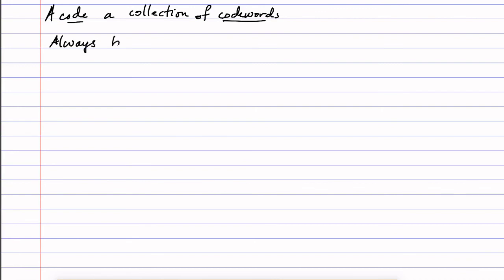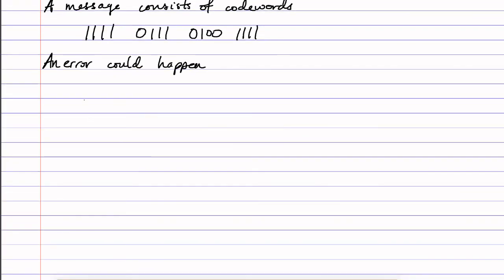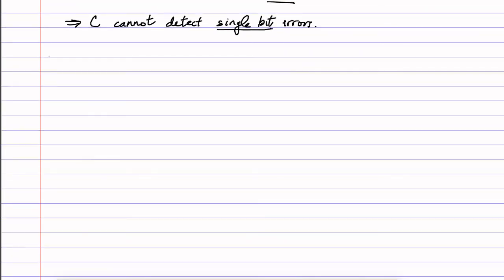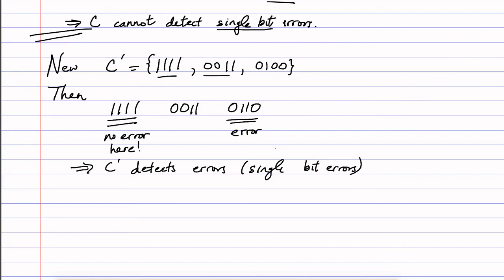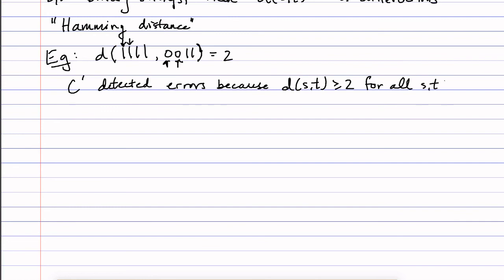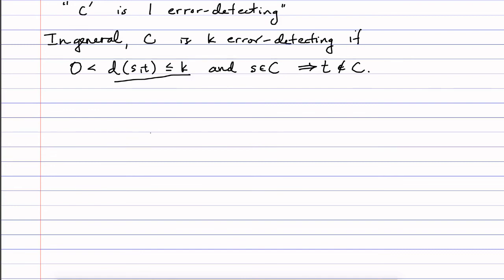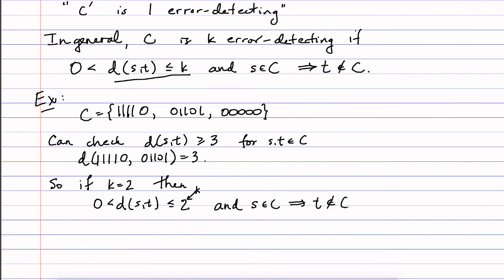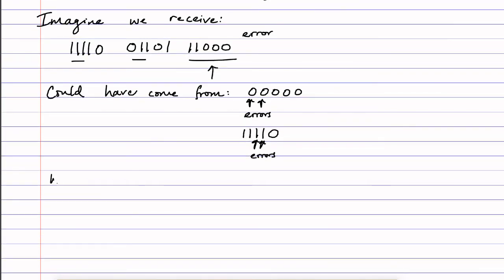Error detecting codes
A description of error detecting codes and a few examples